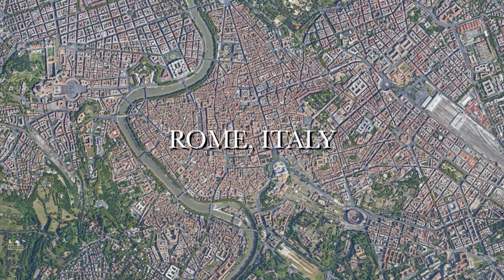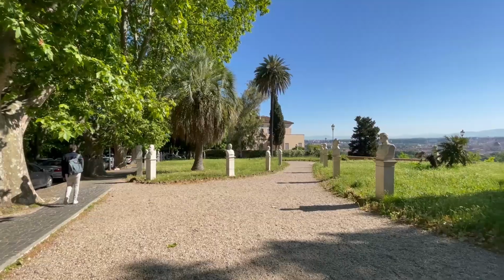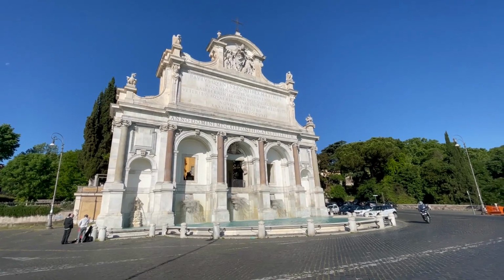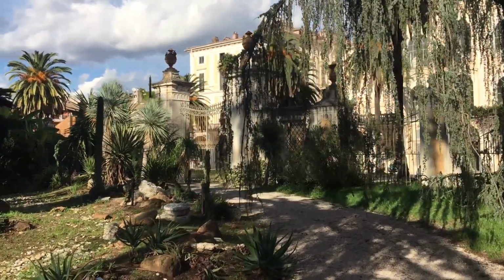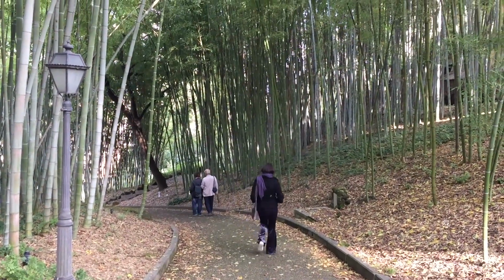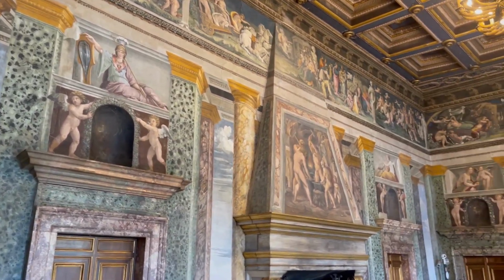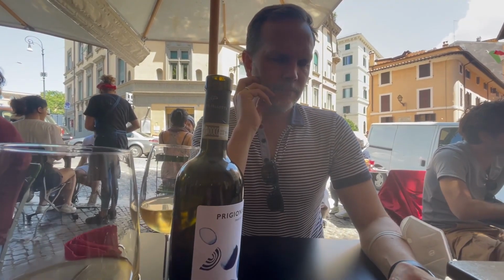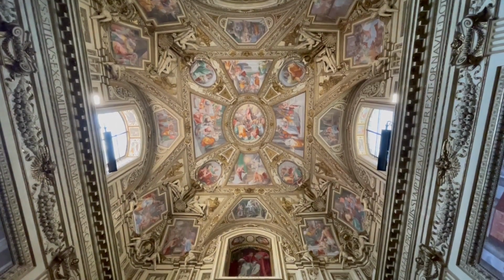TE Destinations: Trastevere and Janiculum Hill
Want to know where you can find the best views of Rome? Looking for the perfect place to spend your afternoon or evening? Join Rob for this episode of TE Destinations where he goes on a sightseeing stroll of the Janiculum Hill to see the fantastic panoramic view and monuments dedicated to the unification of Italy. He then check out the beautiful botanical gardens. The rest of the day is finished up with a walking tour of Trastevere filled with Ancient Churches, Masterful Mosaics, Fantastic Frescoes and Scrumptious Street Food! These are areas of Rome that are sometimes overlooked but should never be missed!

TE Blogs: RENAISSANCE STIRRINGS IN MEDIEVAL ROME: PIETRO CAVALLINI’S MOSAICS IN SANTA MARIA IN TRASTEVERE

TE Walks: Via Guilia to the Janiculum Hill in Rome with Robert